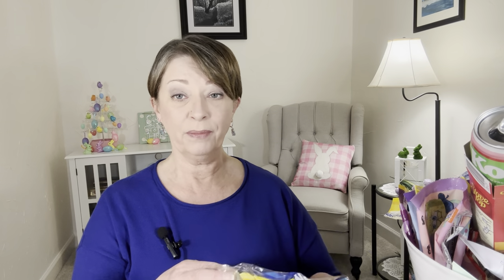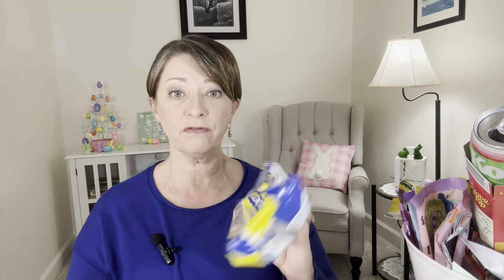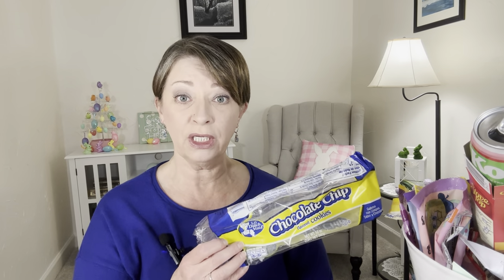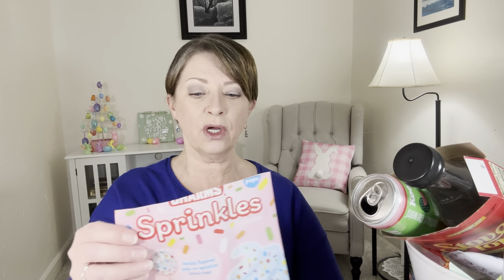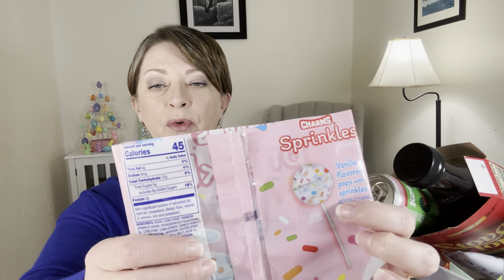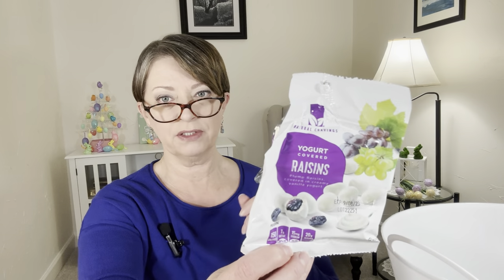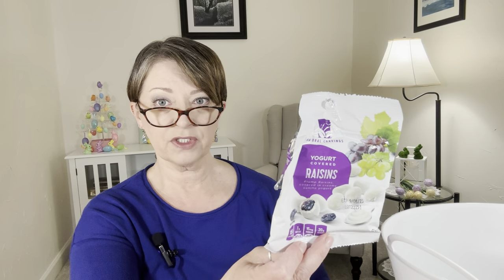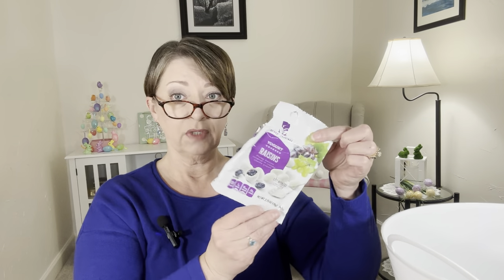DOLLAR TREE | FINDS & FAILS | $1.25 | YUCK! | It Went In The Trash!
Hi everyone,

Peace!

My Rakuten link:
Hey! I’m using Rakuten to get Cash Back at my favorite stores. Hate for you to miss out, so join now with my invite and get $30 after you spend $30. See Terms.